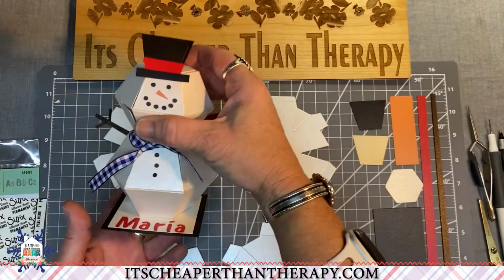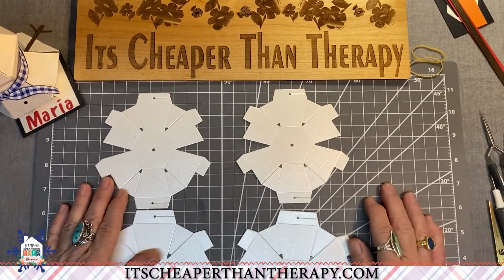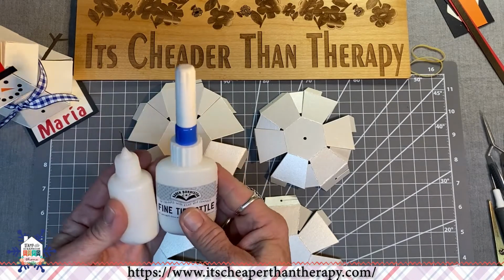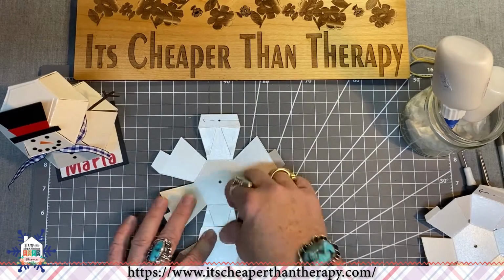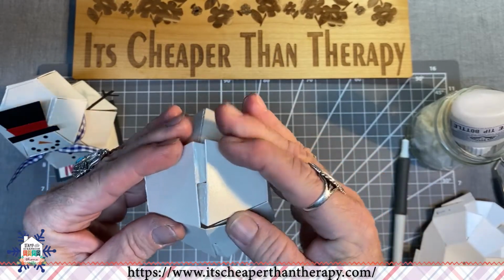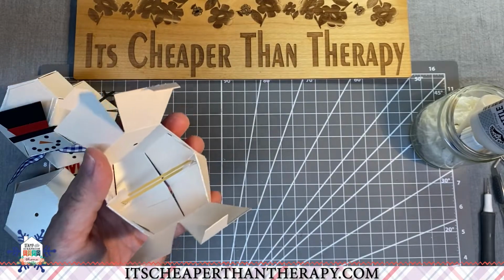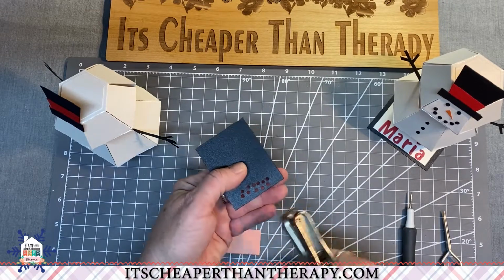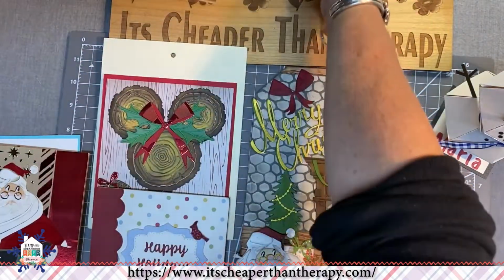Karen Burniston Pop Up Snowman - Purchase Kit for $9.99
Purchase This Kit for $9.99 Now!

Come join ItsCheaperThanTherapy.com in making the most adorable Holiday project perfect for all ages. Hold on to your hats everyone or at least the Snowmans Hat! We are all going to create not one but two Karen Burniston Pop Up Balls (Surprise & Bitty Ball pop up) together in making a Snowman Pop Up Placecard. You will see just how easy it is to make something so awesome you will have everyone just saying "How did you make this"? Use them to make ornaments, Cards, Placecard Nameplates or just for some awesome fun! Get ready to roll up your sleeves for one of the biggest projects of the year from ItsCheaperThanTherapy, Karen Burniston & Sizzix!